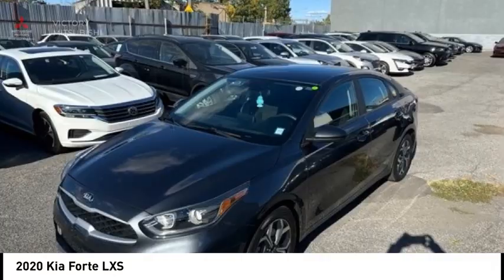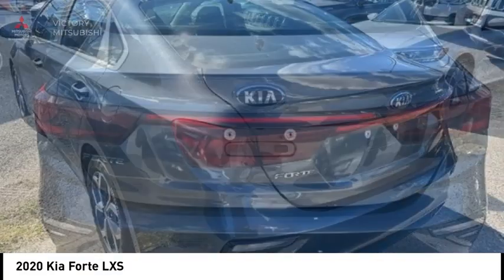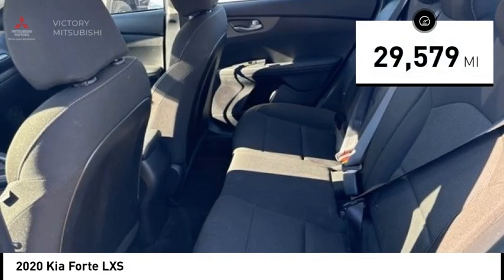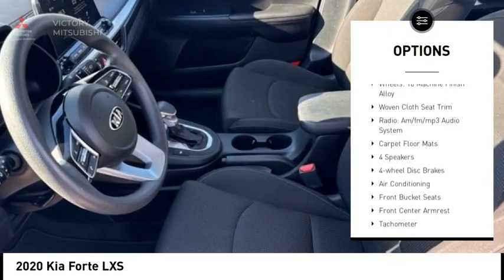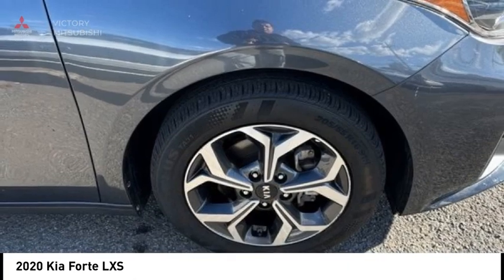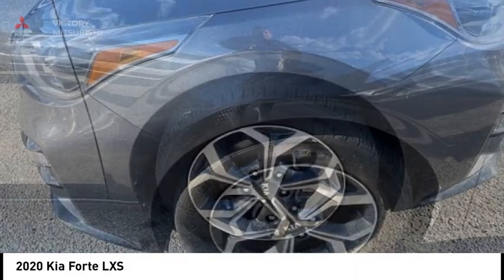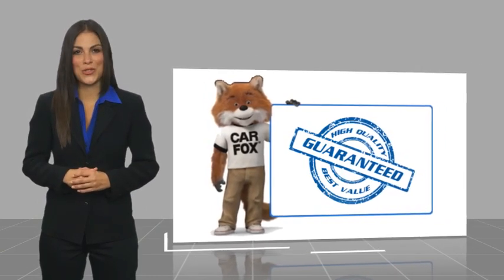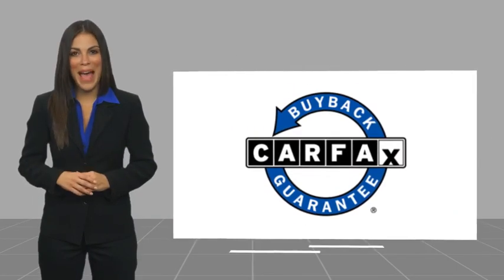2020 Kia Forte Bronx NY 27425T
2020 Kia Forte LXS

Victory Mitsubishi
4070 Boston Road

Welcome to Victory Mitsubishi! We offer a combined inventory of 700 cars new and luxury used vehicles. All Used vehicles come with a quality assurance inspection, our New Vehicles have an unprecedented 10-year 100k mile warranty we also have vehicles car for any want or purpose. Come into test drive this car for any want or purpose. Come in to test drive this Kia Forte LXS today! Priced below KBB Fair Purchase Price! *.brbr2020 Kia Forte LXS Gravity Gray 4D Sedan Save yourself Time and Money - Fill out a credit application online at victorymitsubishi.com and get pre-APPROVED! Financing available for all types of credit with low monthly payment that will fit you budget. Down Payment low as $599. Same day delivery. View our entire inventory by visiting our virtual showroom at victorymitsubishi.com - Only 2 blocks away from Exit 13 off I-95 or Minutes from exit 7 on the Hutchinson Parkway. While we make every effort to ensure the data listed here is correct, there may be instances where the pricing, options or vehicle features may be listed incorrectly. Dealer cannot be held liable for data that is listed incorrectly. We will honor all cash prices from CarGurus customers. please refer to dealers website for exact pricing and for any incentives that we may apply! Our address is 4070 Boston Road, Bronx, NY 10475.br*